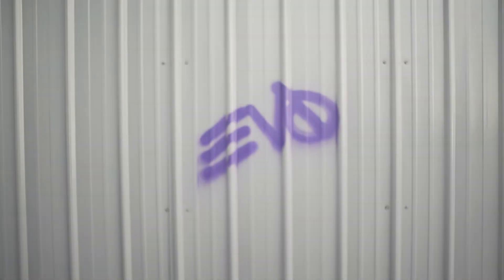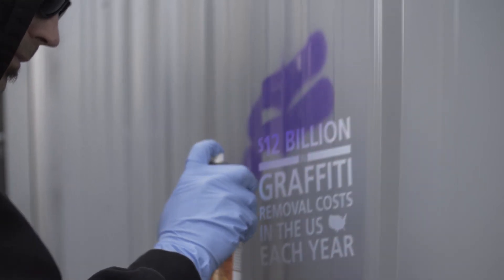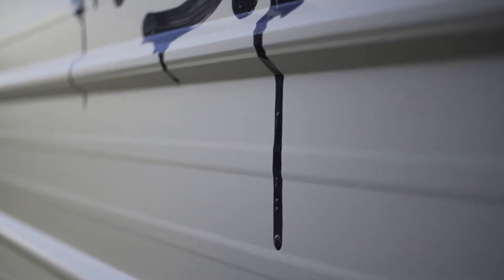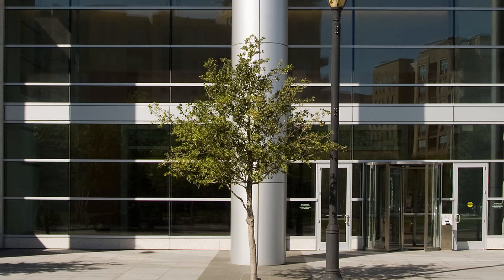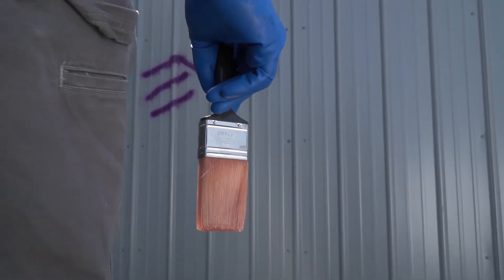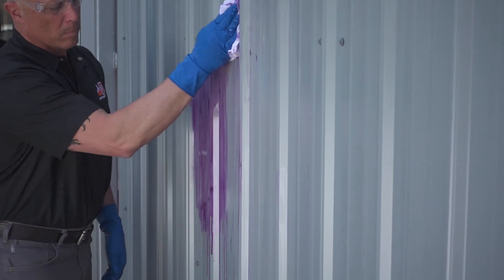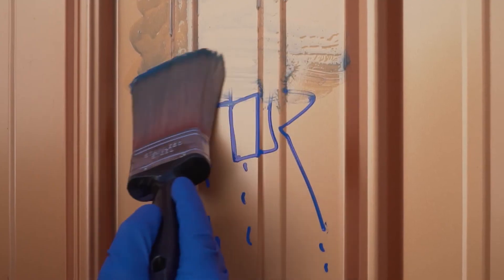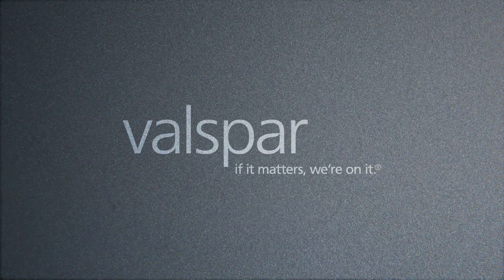Why Choose the Sherwin-Williams Anti-Graffiti Coating System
Sherwin-Williams (formerly Valspar) anti-graffiti coating system is an ASTM-compliant graffiti resistant system, which has been tested and approved for all Sherwin-Williams Coil and Extrusion Metal Coating building products.

American cities spend $12 billion annually to remove graffiti. That's why Sherwin-Williams anti-graffiti coatings and removal solutions are needed more than ever by architects, contractors and maintenance professionals. Sherwin-Williams developed this system to work on both its new projects and existing installations.

Sherwin-Williams has aligned with Graffiti Removal Services (GRS) and the American Society for Testing and Materials to create a water-soluble and cost-effective system to make its graffiti removal system easy-to-use - and highly effective.

Visit Coil.Sherwin.com - innovate - graffiti resistance for more information.